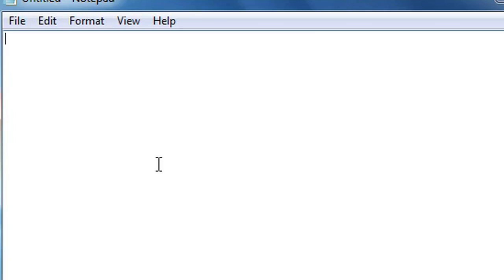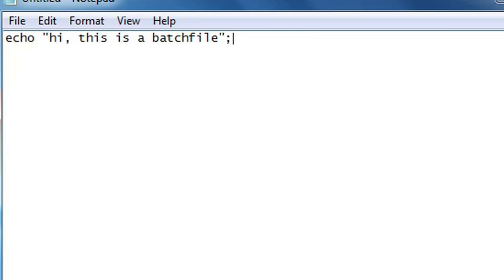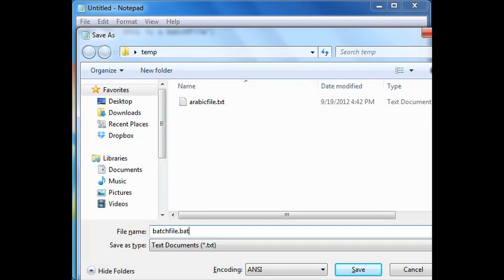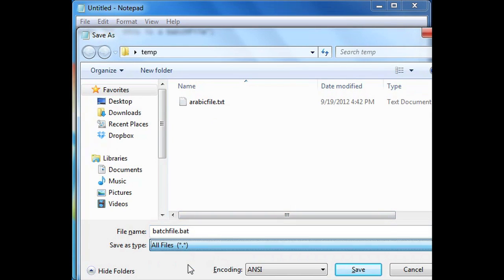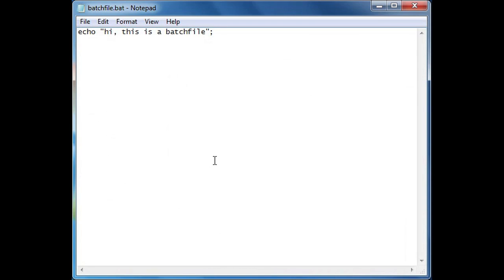How to Write a Batch File in CMD Prompt : Computer Programming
Writing a batch file in the CMD prompt is something you can do in older version of Windows, like Windows XP. Write a batch file in CMD prompt with help from a well-versed app designer and Web developer in this free video clip.